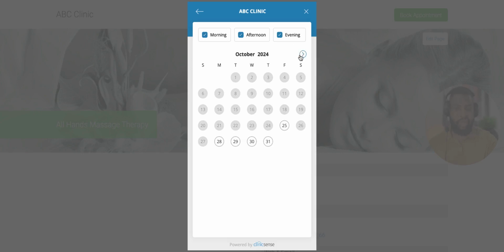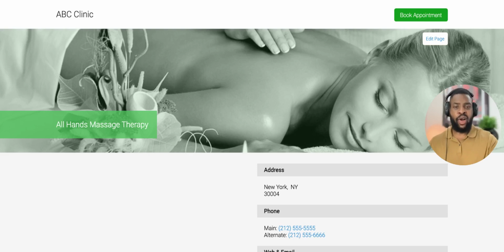Building a holiday schedule🎄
This video explains how to set up your appointment availability schedule to block off specific dates for your upcoming vacation as we approach the holidays.

🌟 Join the ClinicSense Community for more support, insight and exclusive content here:
  / clinicsensecommunityhub